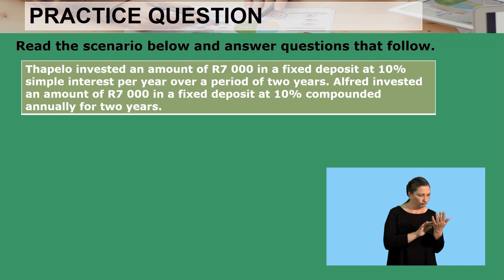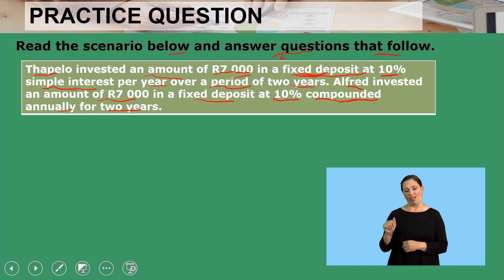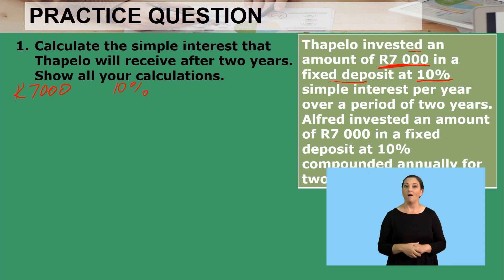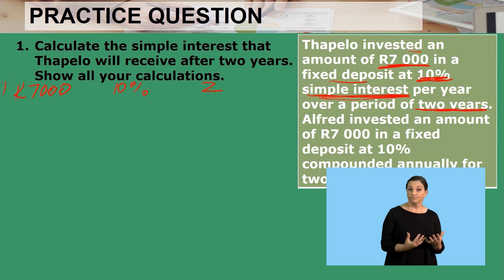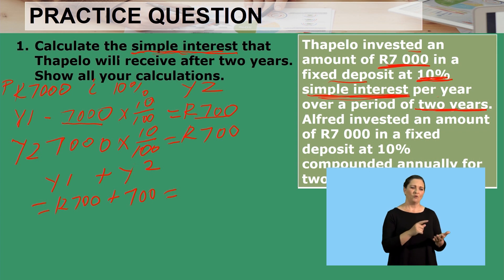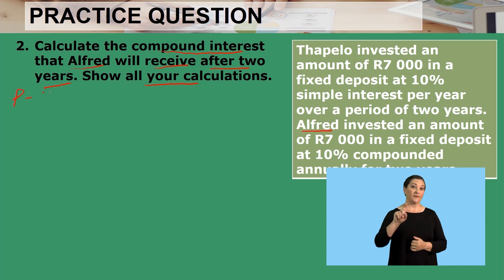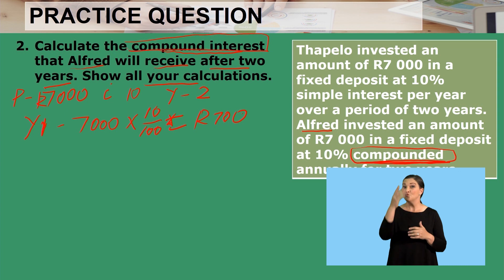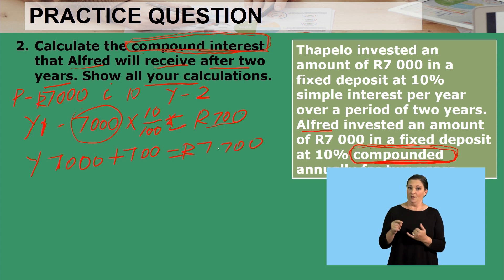Business Studies Grade 12 Investment Securities Forms of Investments Video 2 Seg 1